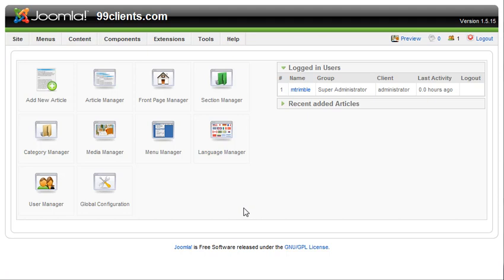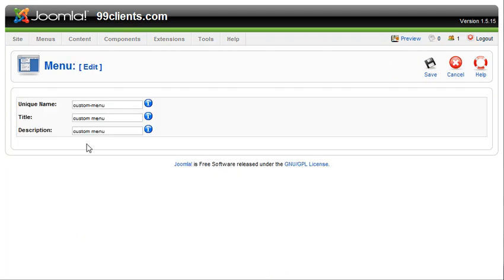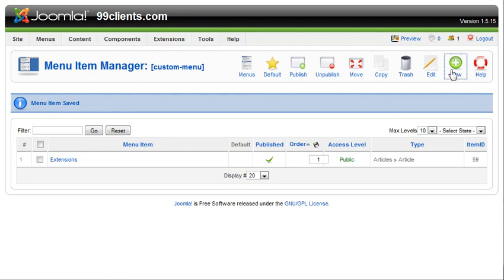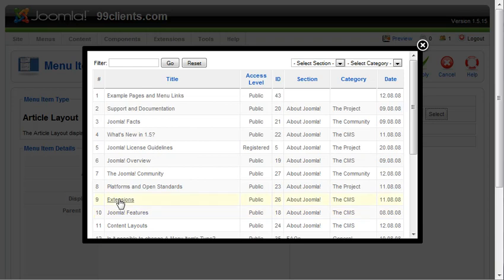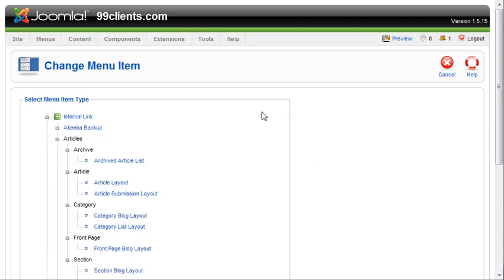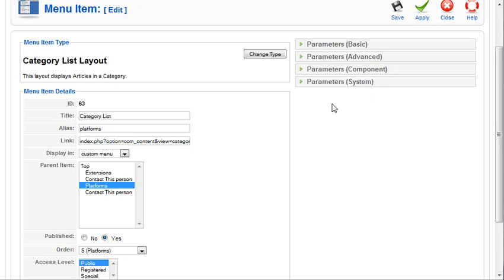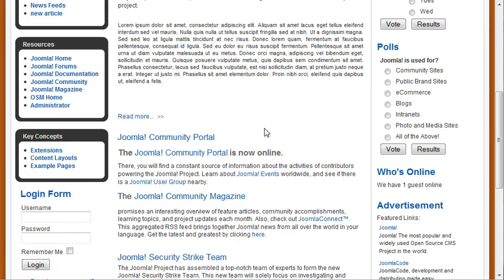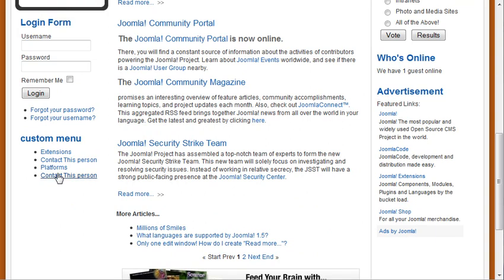Joomla How to: Create a Custom Menu